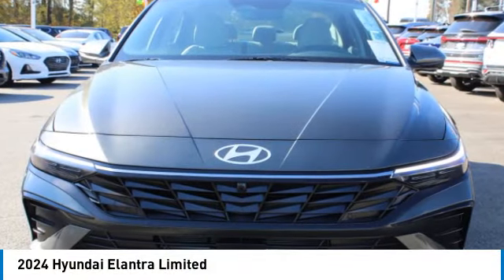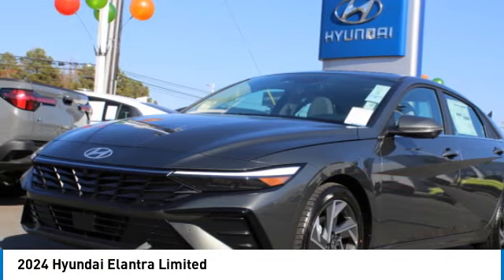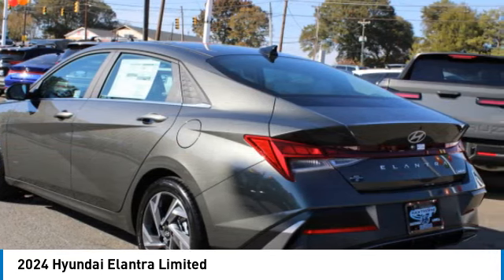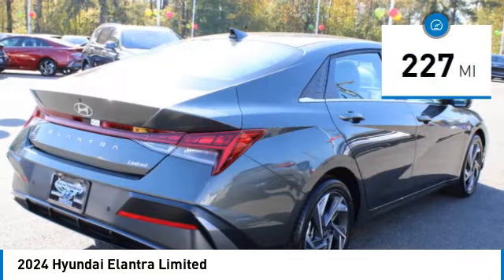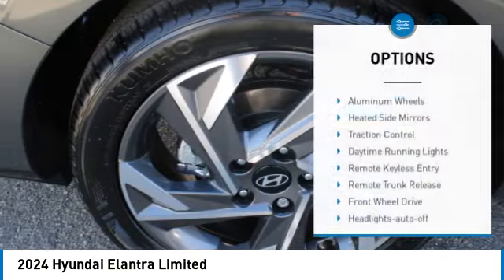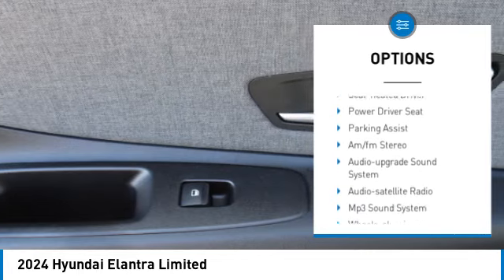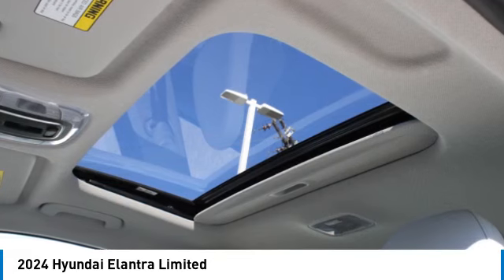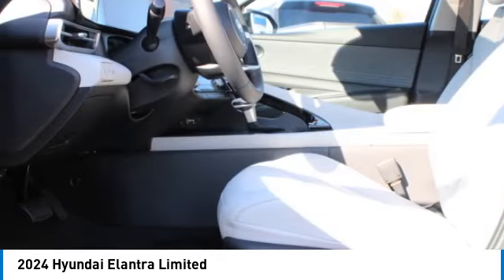2024 Hyundai Elantra 21770X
2024 Hyundai Elantra Limited

Amazon Gray 2024 Hyundai Elantra Limited FWD IVT I4brbrRecent Arrival! 30/40 City/Highway MPG